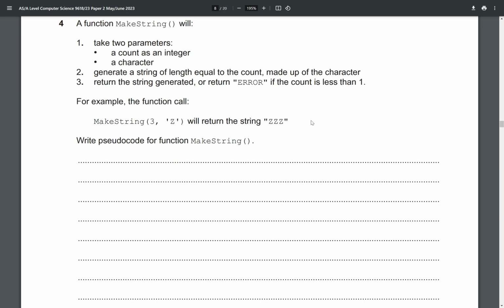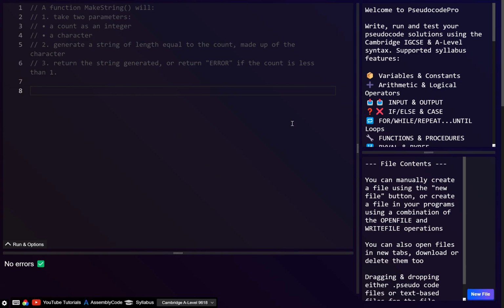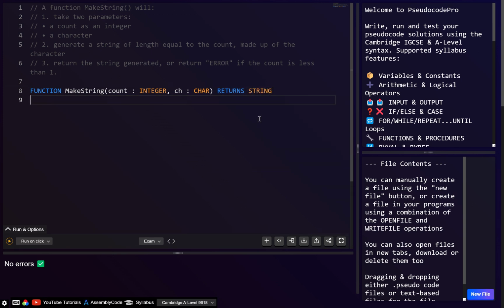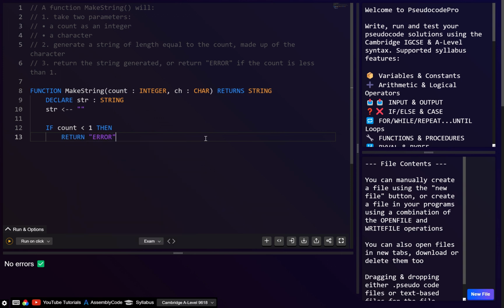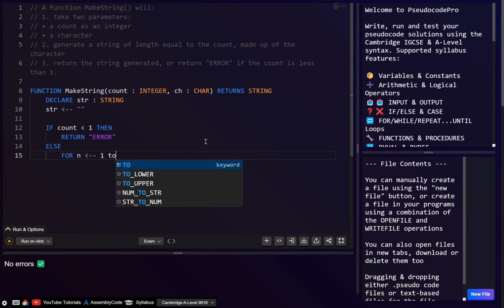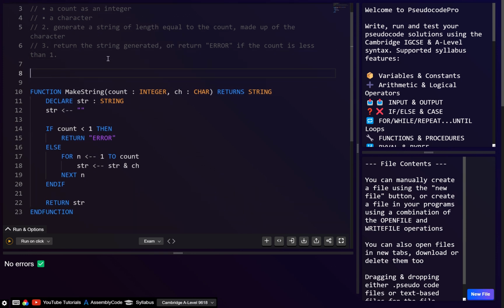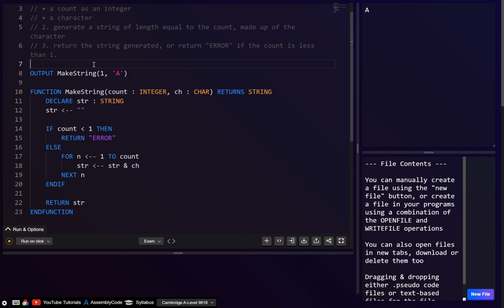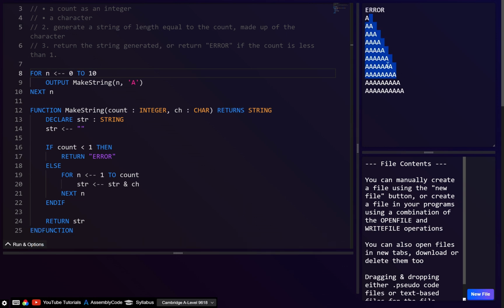A-Level 9618 Exam: MakeString - May/Jun 2023 Paper 23 | Question 4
Creating a string consisting of repeated characters